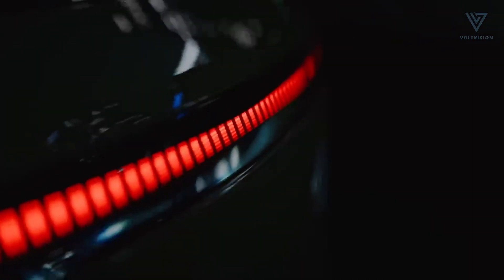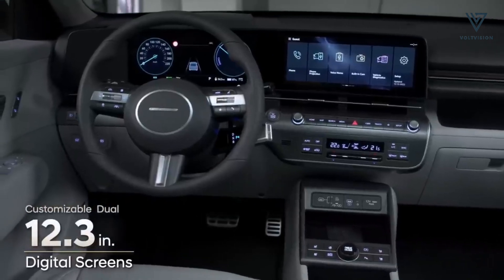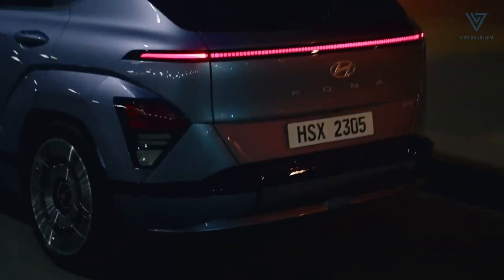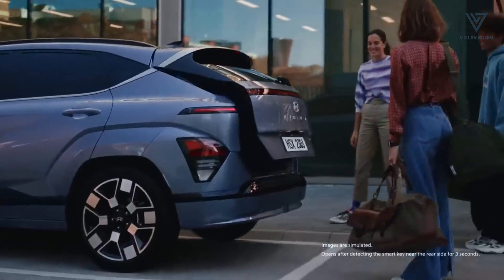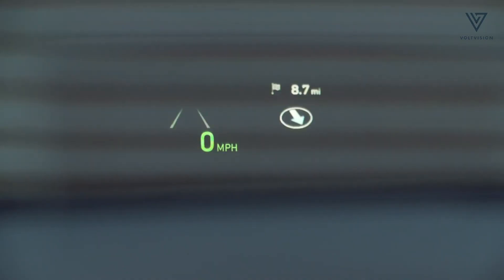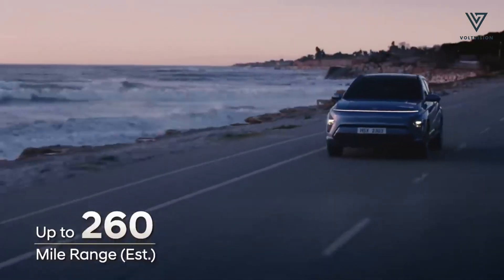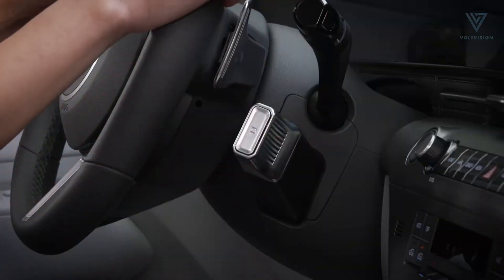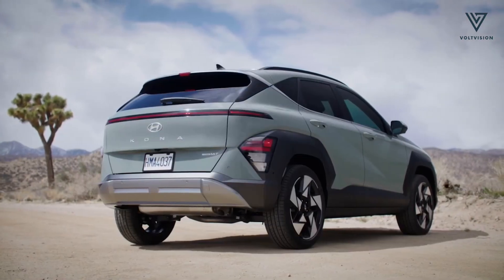🔥 EXCLUSIVE FIRST LOOK: Hyundai Kona 2024 - New Electric Hatchback!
Welcome to our exclusive first look at the Hyundai Kona 2024! In this highly anticipated video, we dive deep into the exciting features and innovations of the 2024 Hyundai Kona.

As the automotive industry evolves, Hyundai has once again raised the bar with the 2024 Hyundai Kona. From its sleek exterior design to its cutting-edge technology, the Kona 2024 promises to redefine the driving experience.

In this comprehensive review, we explore every aspect of the Hyundai Kona 2024, including its performance capabilities, interior comfort, and advanced safety features. Whether you're a seasoned car enthusiast or simply in the market for a reliable vehicle, this video is a must-watch!

Join us as we take a closer look at the 2024 Hyundai Kona Limited, examining its standout features and capabilities. From its impressive hybrid and electric options to its off-road capabilities, the Kona 2024 offers something for every driver.

We'll also delve into the interior of the Hyundai Kona, exploring its spacious layout, premium materials, and intuitive technology features. Whether you're commuting to work or embarking on a weekend adventure, the Kona's interior is designed to elevate every journey.

With the Kona 2024, Hyundai continues to push the boundaries of innovation and sustainability.

Don't miss out on the opportunity to experience the future of driving with the 2024 Hyundai Kona.